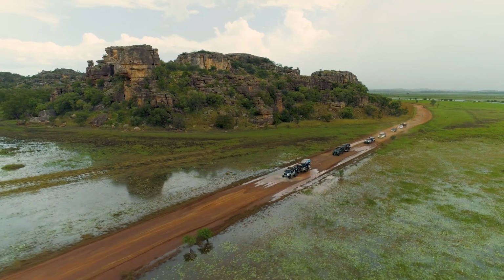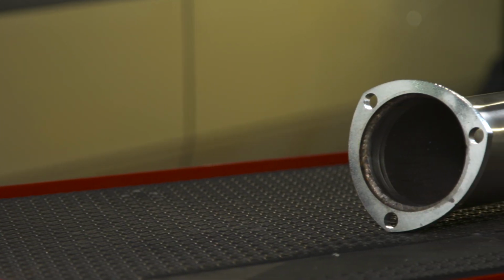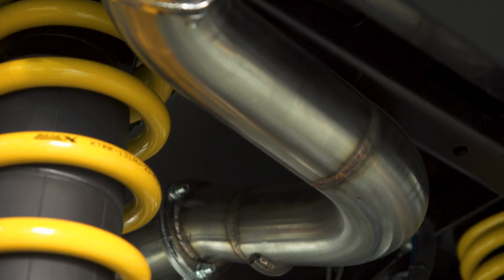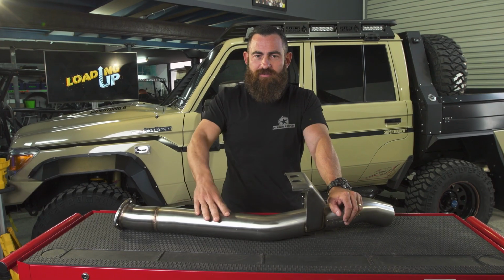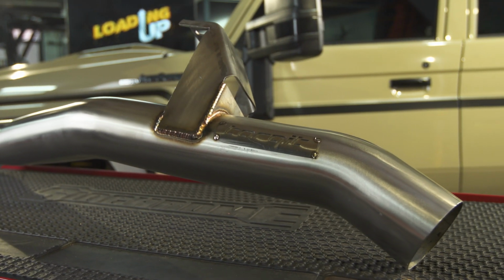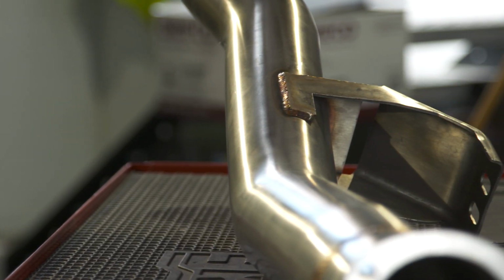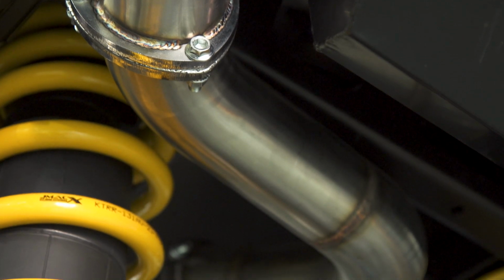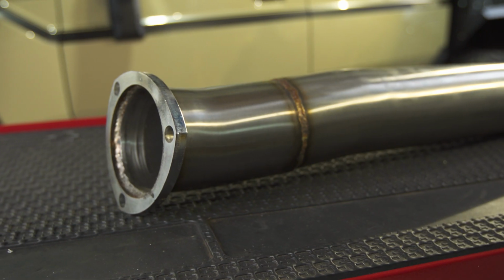The Main Reason To Fit An Exhaust To A LC79 - Loading Up 29 - Patriot Games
Today on Loading Up Justin talks about custom stainless steel exhausts, he explains how Torqit reintroduced how people look at custom exhausts. Torqit have made it simple to to install without losing any quality or performance. Even with the introduction of DPF you can still get good power gains from these exhausts.